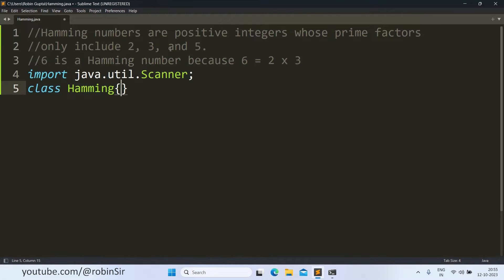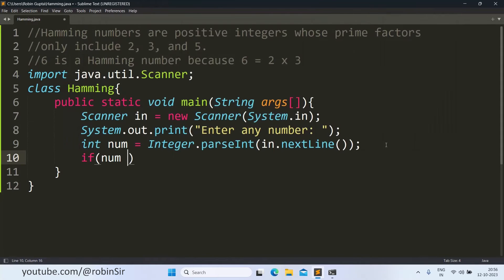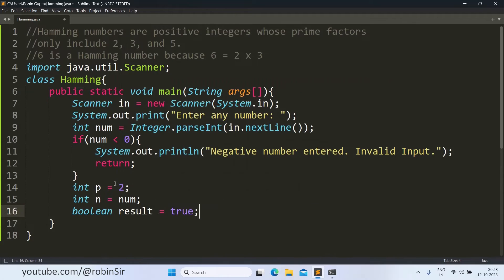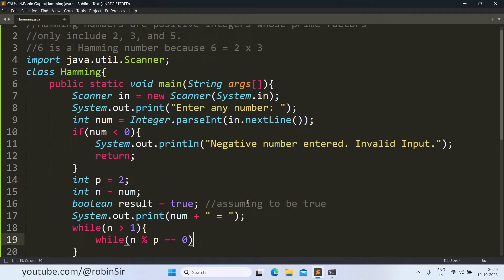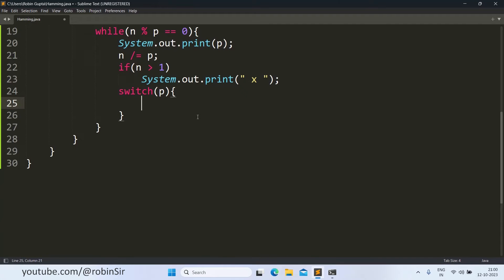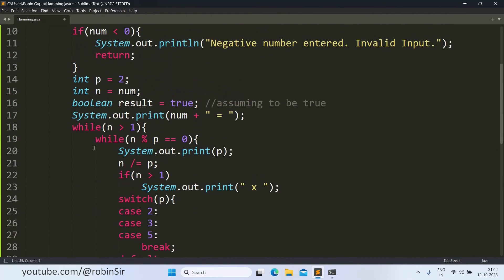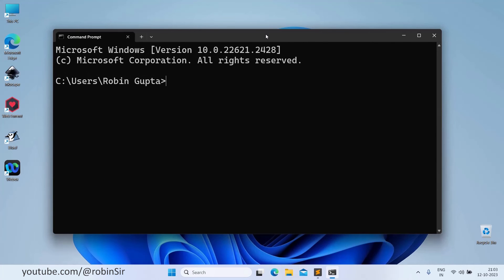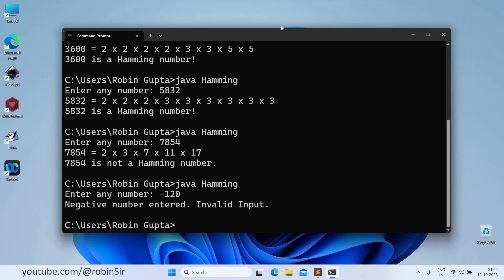Hamming Number in Java | ISC Computer Science 2024 Practical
In this lecture, I have discussed what Hamming numbers are, and I have also shown how to write a Java program to check whether a given integer is a hamming number or not.

A hamming number is a positive integer whose prime factors include 2, 3, and 5 only.

For example, 6 is a hamming number, because 6 = 2 × 3.